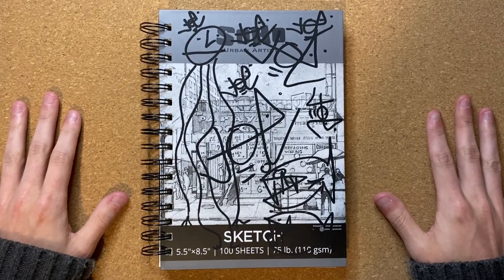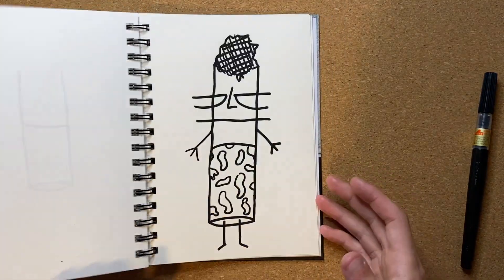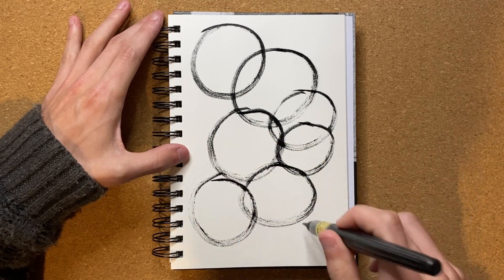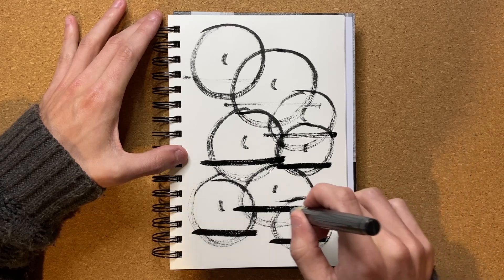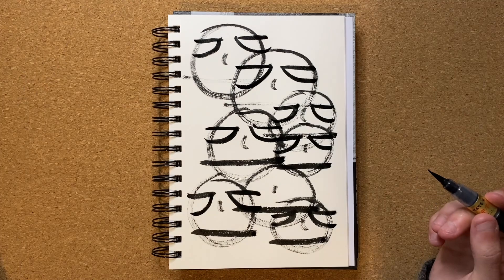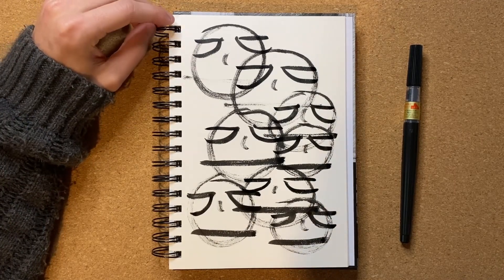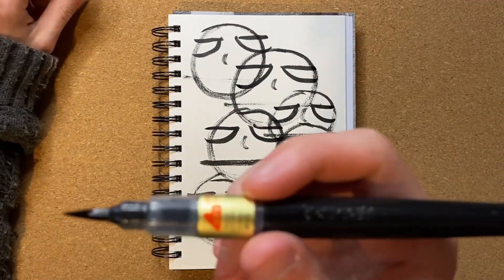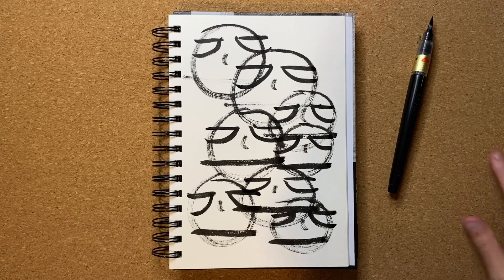Drawing the SAME THING Over and Over with a Dying Japanese Calligraphy Pen